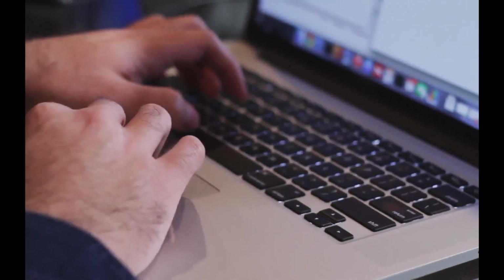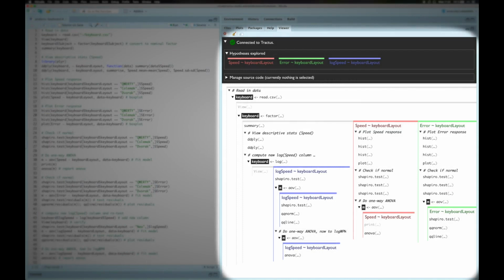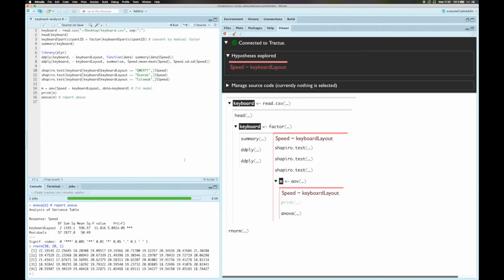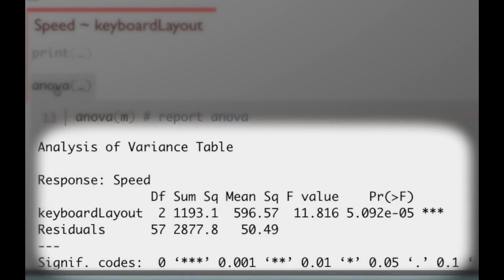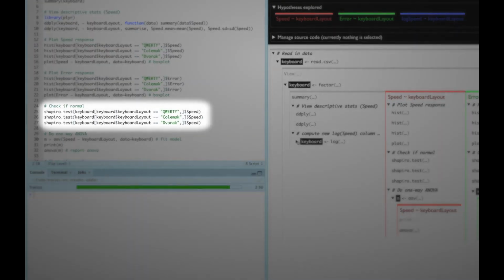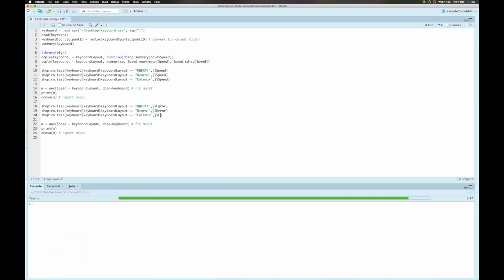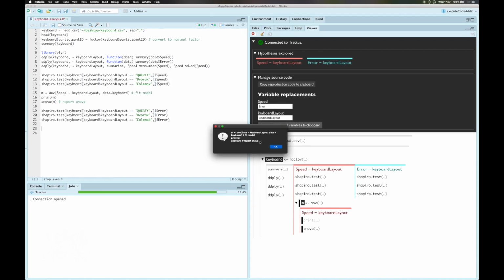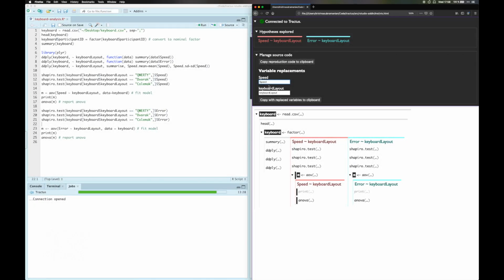TRACTUS: Understanding and Supporting Source Code Experimentation in Hypothesis-Driven Data Science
Title: TRACTUS: Understanding and Supporting Source Code Experimentation in Hypothesis-Driven Data Science
Authors: Krishna Subramanian, Johannes Maas, and Jan Borchers

Conference: CHI '20: ACM Conference on Human Factors in Computing Systems

Data scientists experiment heavily with their code, compromising code quality to obtain insights faster. We observed ten data scientists perform hypothesis-driven data science tasks, and analyzed their coding, commenting, and analysis practice. We found that they have difficulty keeping track of their code experiments. When revisiting exploratory code to write production code later, they struggle to retrace their steps and capture the decisions made and insights obtained, and have to rerun code frequently. To address these issues, we designed TRACTUS, a system extending the popular RStudio IDE, that detects, tracks, and visualizes code experiments in hypothesis-driven data science tasks. TRACTUS helps recall decisions and insights by grouping code experiments into hypotheses, and structuring information like code execution output and documentation. Our user studies show how TRACTUS improves data scientists' workflows, and suggest additional opportunities for improvement. TRACTUS is available as an open source RStudio IDE addin